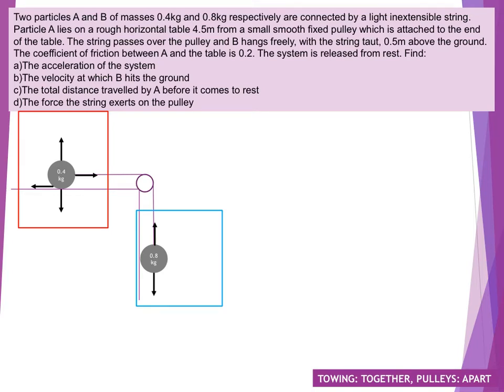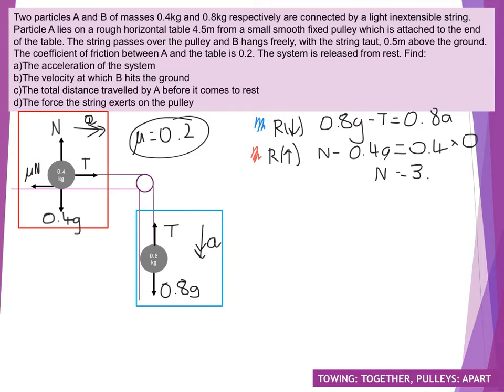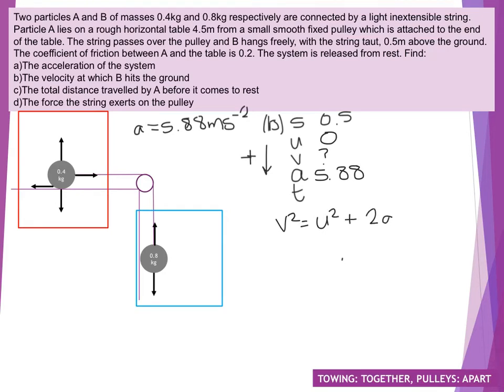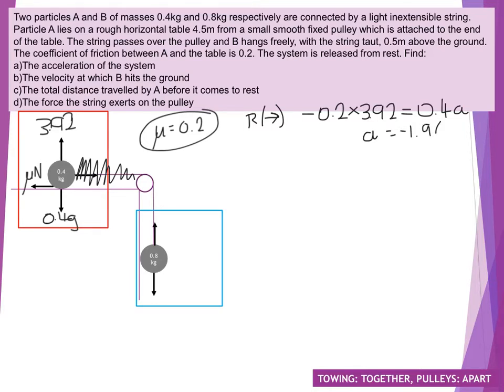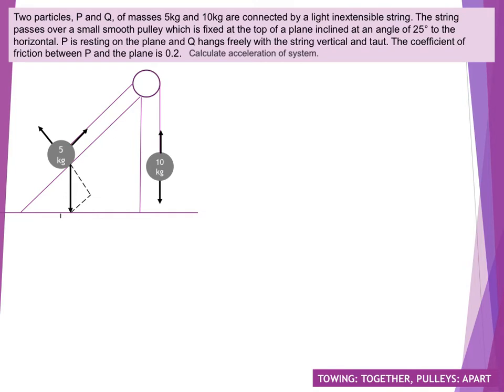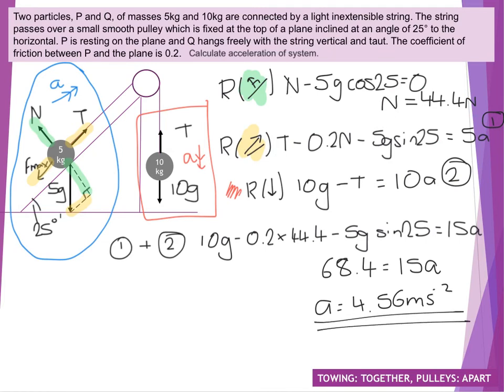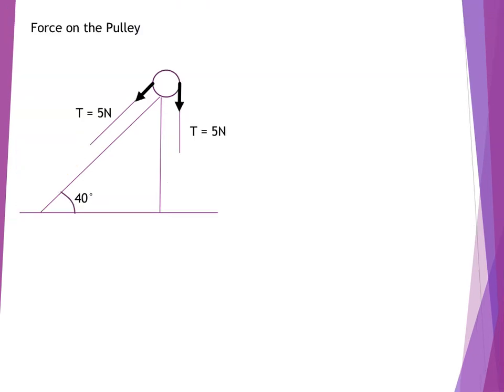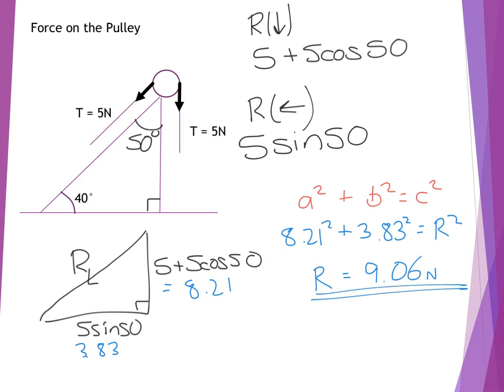M1 - 3 - Dynamics - Connected Particles - Part 2